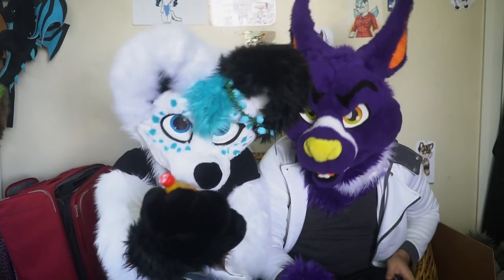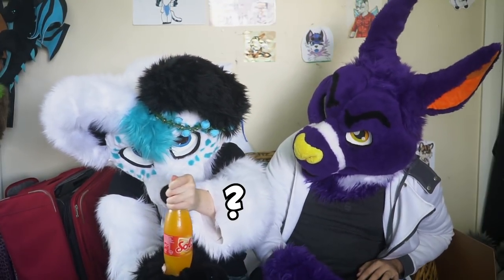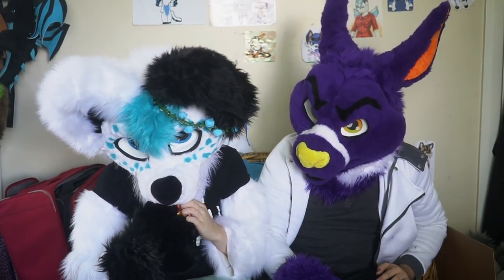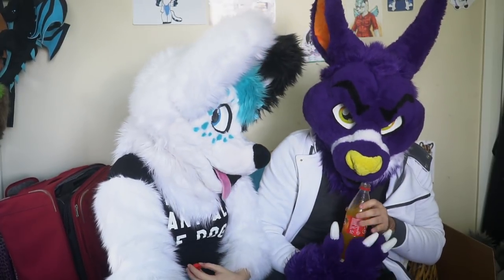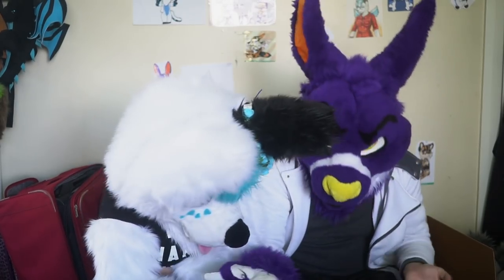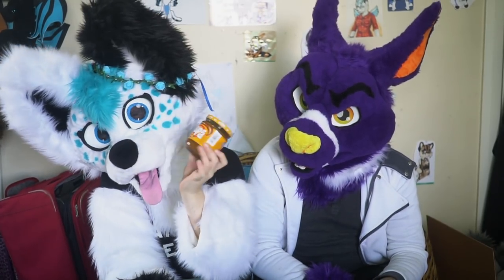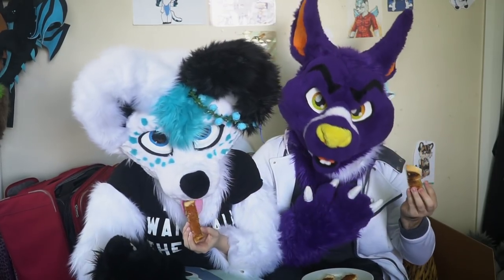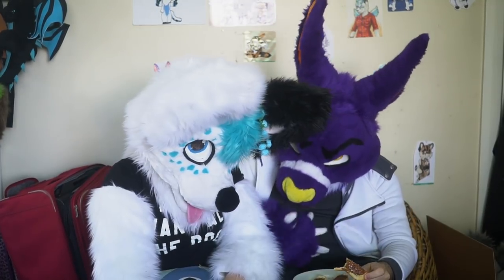Furries taste Norwegian sweets! ~ Taste Buds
Skyehighstudios
Greenslopes QLD
4120 AUS